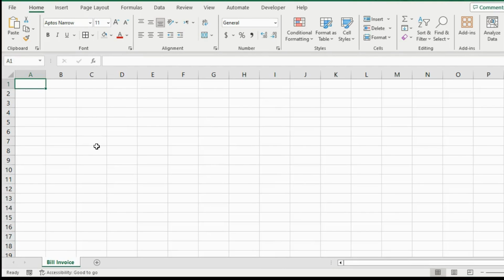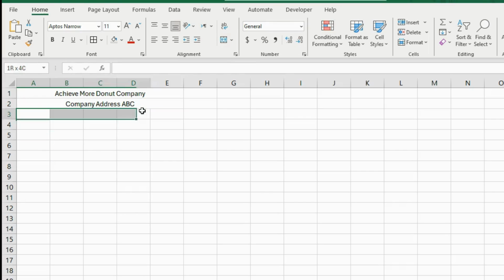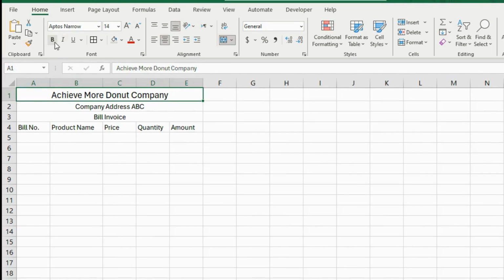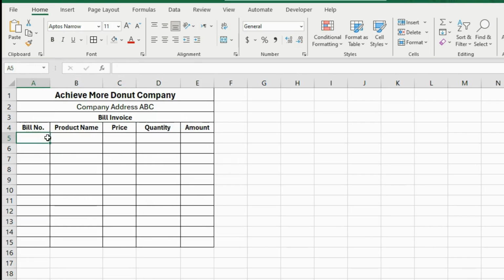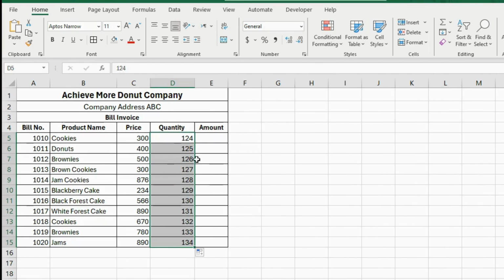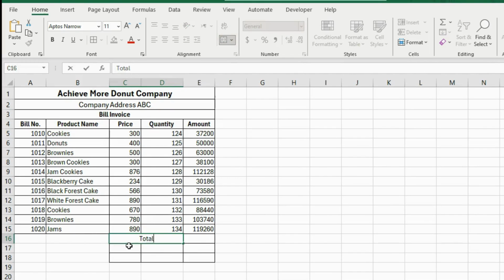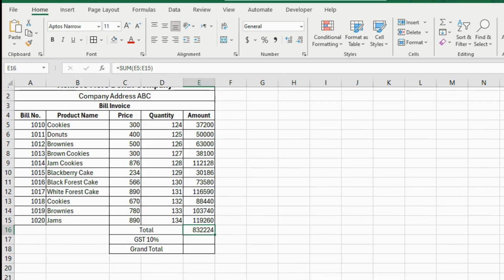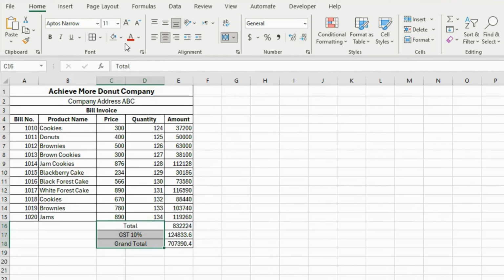How to Create Bill Invoice in Excel | Microsoft Excel Tutorial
In this video, I'll teach you how to create bills in Microsoft Excel. This is a step-by-step guide to creating bills, and invoices for a company.